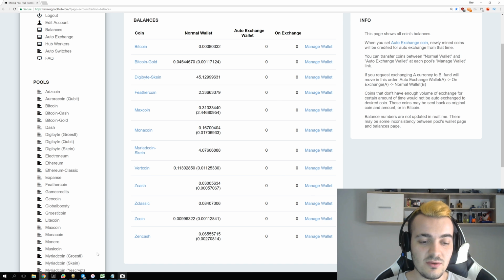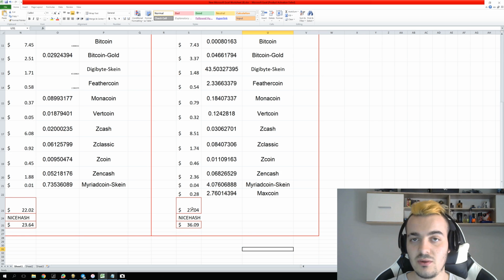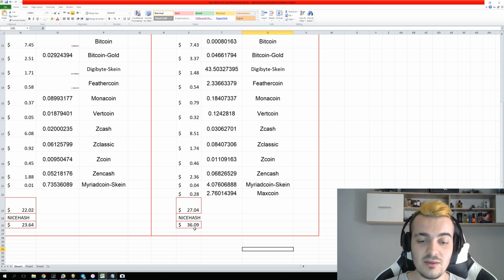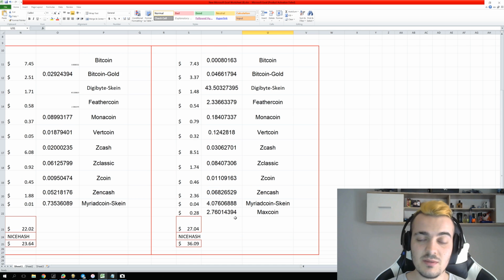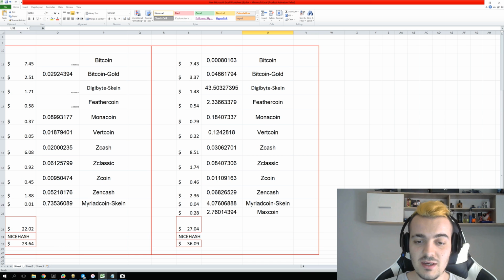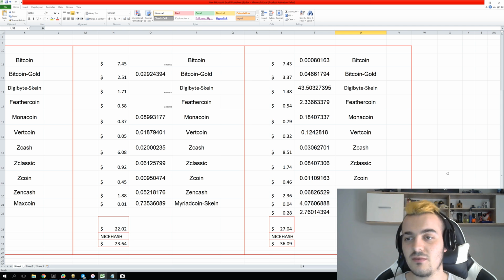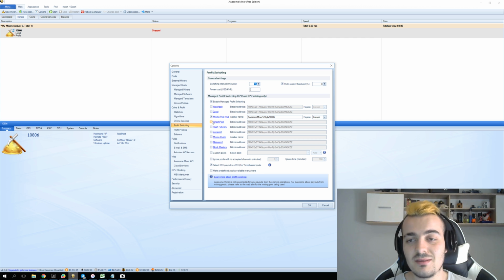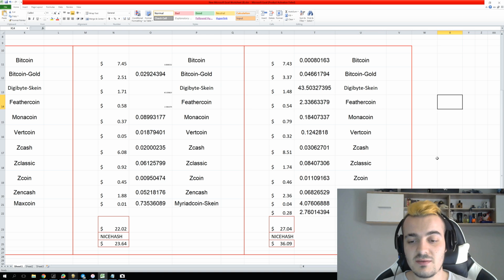Nicehash VS Mining pool hub EXPERIMENT DAY 3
We are testing nicehash VS mining pool hub profits lasting for 7 days. We will try to beat Nicehash mining profits by exchanging some mined coins using pool hub into Bitcoin and keeping other coins that outperform Bitcoin percentage growth over longer periods of time.